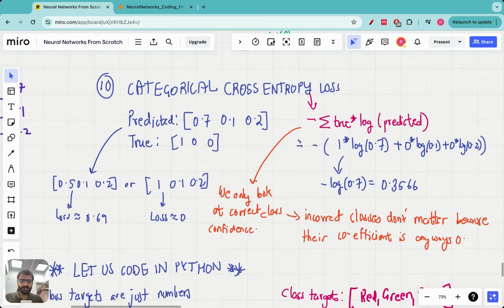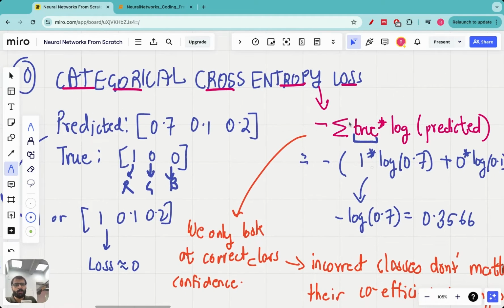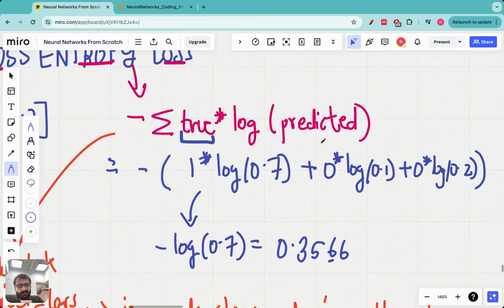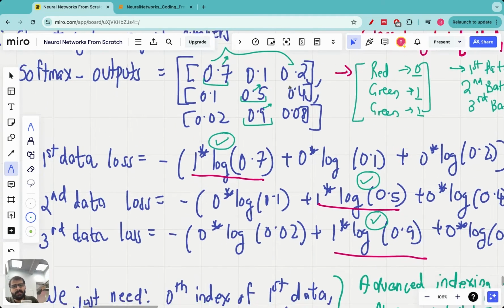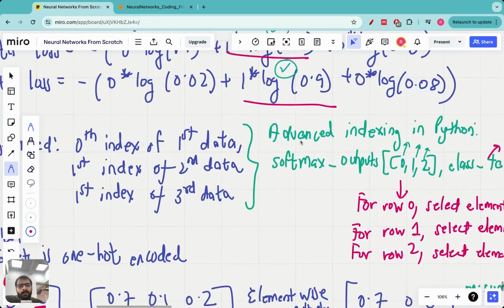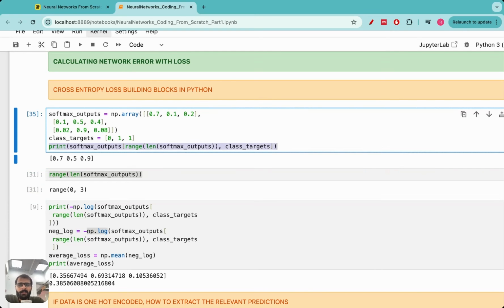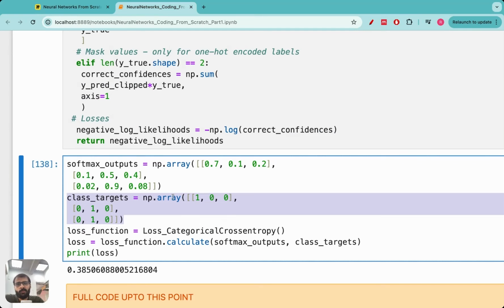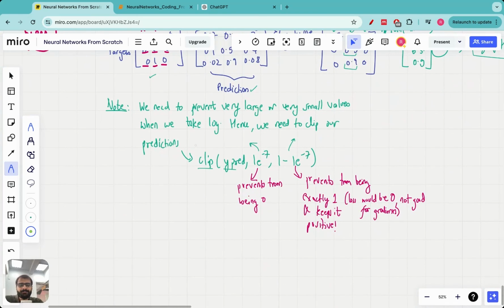Lecture 8 - Coding the cross entropy loss in Python (from scratch)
In this lecture, we learn about the cross entropy loss and how to code it in Python

0:00 Classification loss intuition
6:15 Cross Entropy Loss introduction
13:40 Case 1: Class labels are just numbers
20:57 Python code for Case 1
23:40 Case 2: Class labels are one-hot encoded
27:02 Python code for Case 2
31:25 Clipping the data
32:47 Implementing the Cross Entropy Loss Class in Python
38:25 Forward pass with the cross entropy loss
40:25 Accuracy